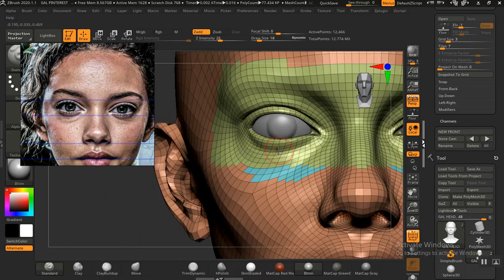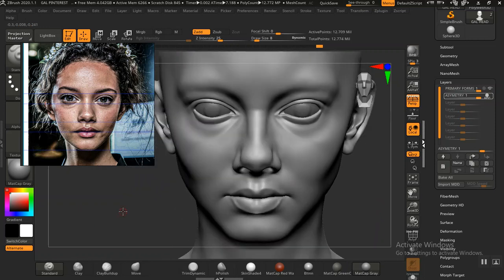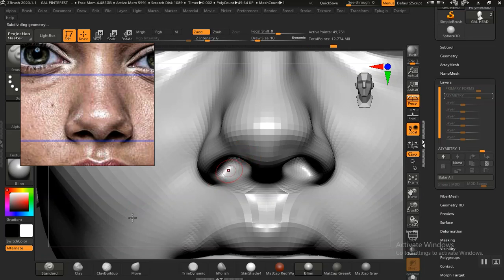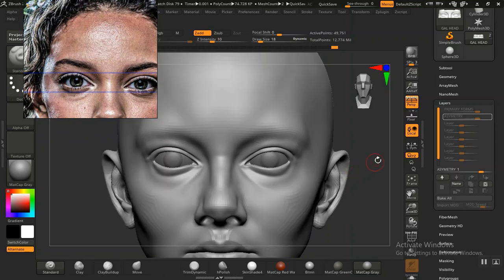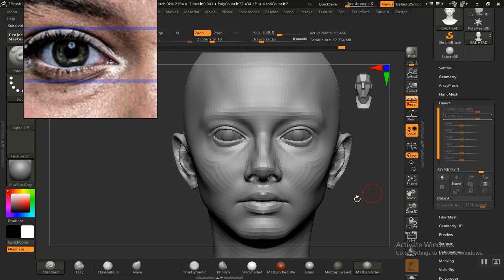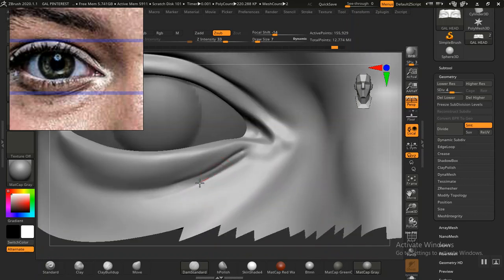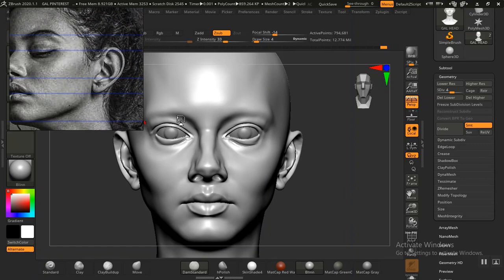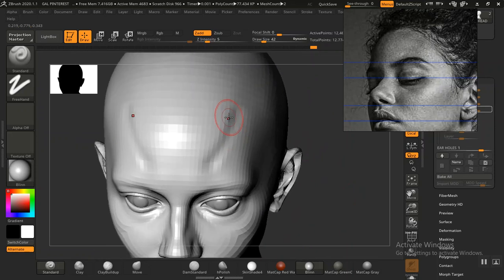07_BREAKING SYMMETRY SCULPT DETAILING IN ZBRUSH REALISTIC 3D FEMALE FACE